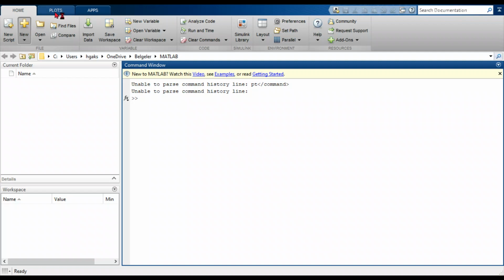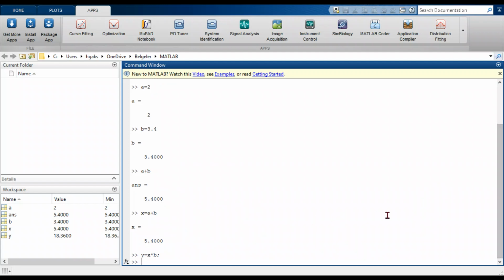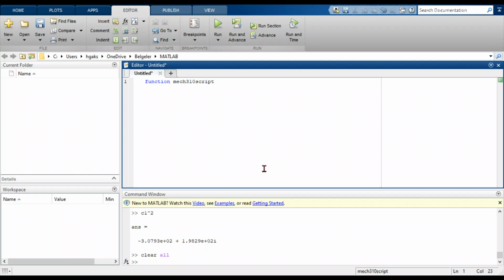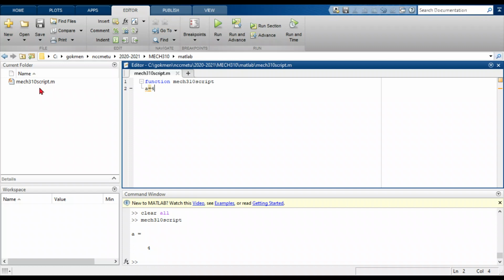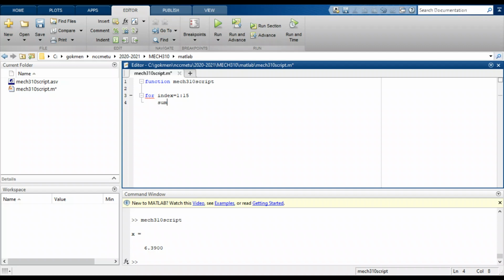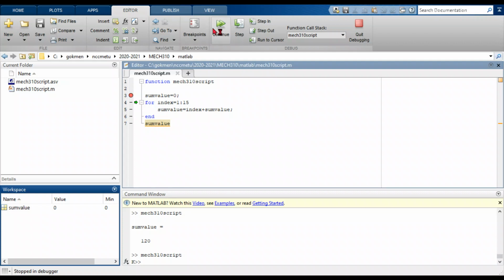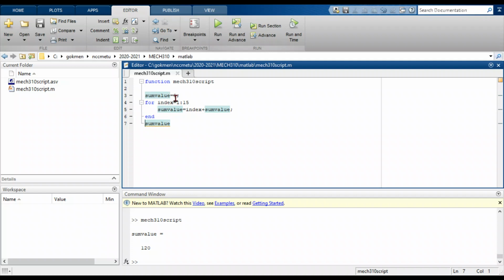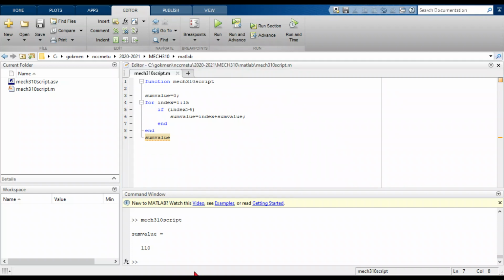MECH310 Matlab 1